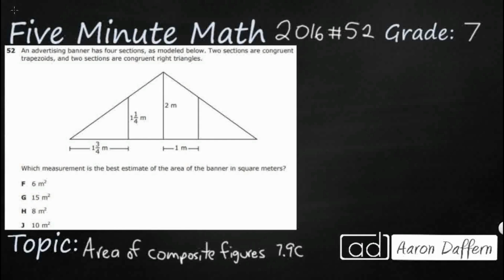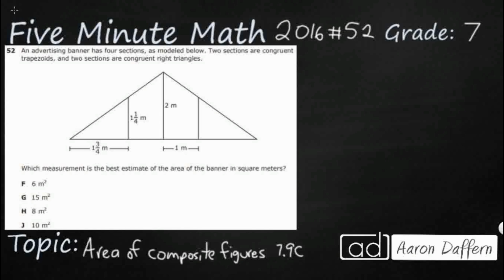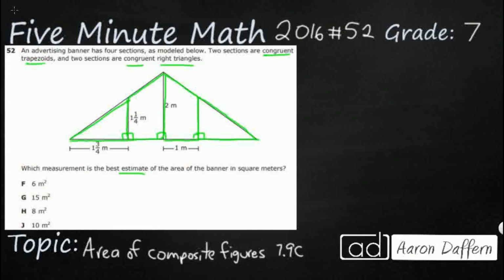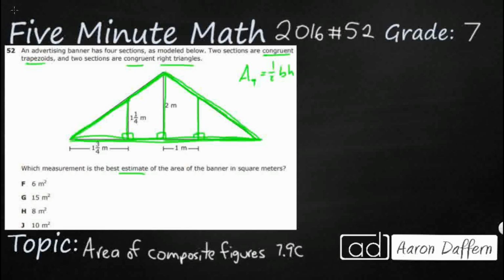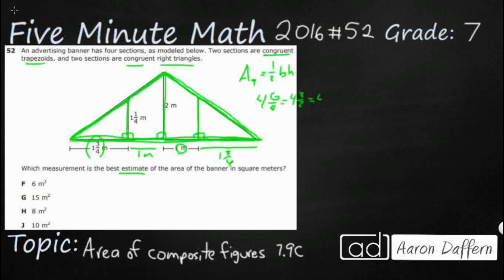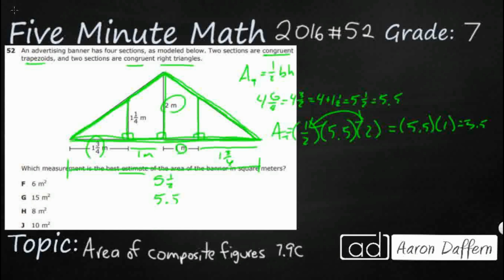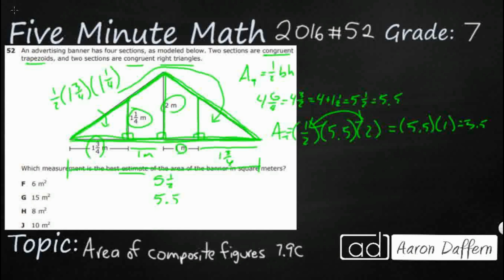7th Grade STAAR Practice Area of Composite Figures (7.9C - #3)